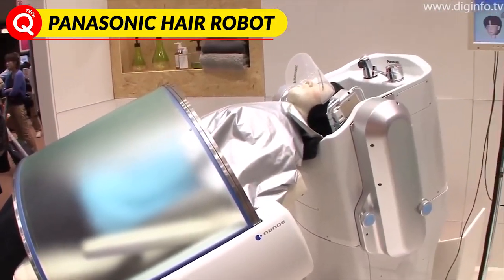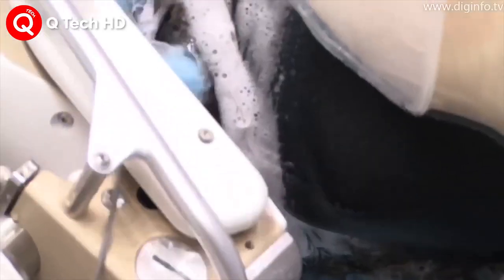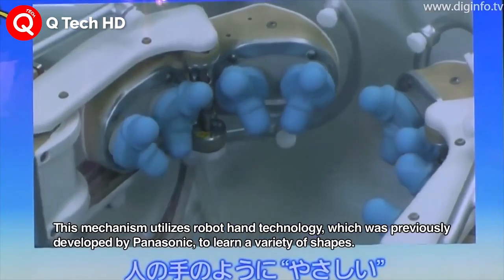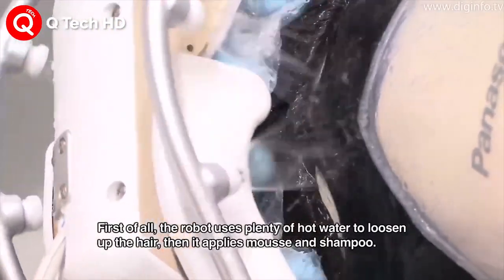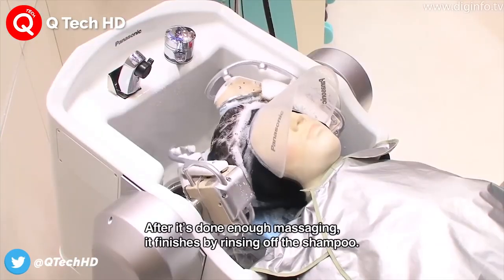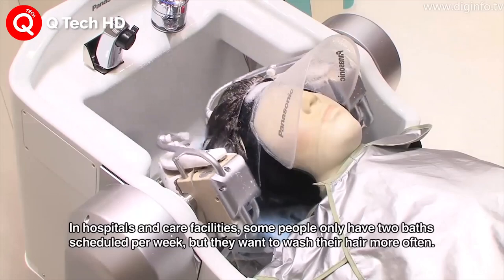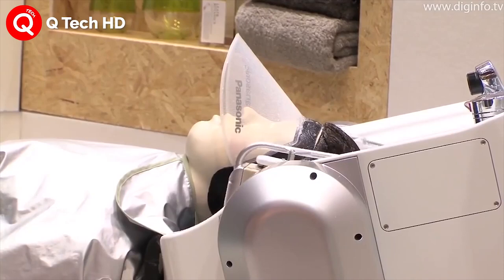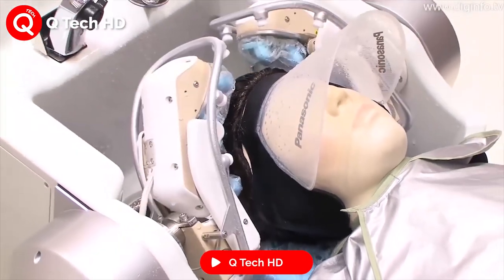Ingenious Robot that Will Take Your Bathing Style To The Next Level ▶ QTechHD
Panasonic’s Hair-Washing Robot That Uses 16 Electronically Controlled Fingers
Panasonic has developed a hair-washing robot that uses 16 electronically controlled fingers to give even the dirtiest hair a makeover